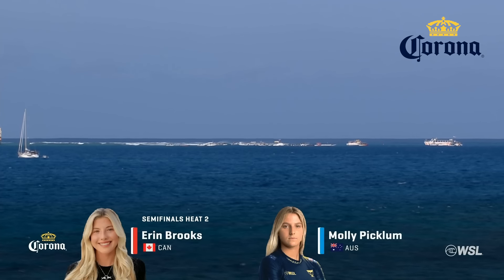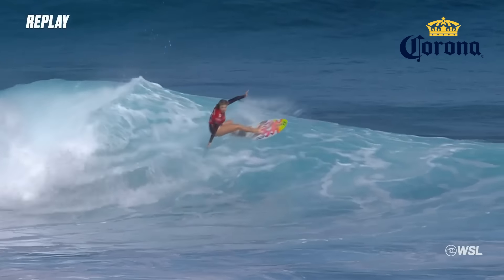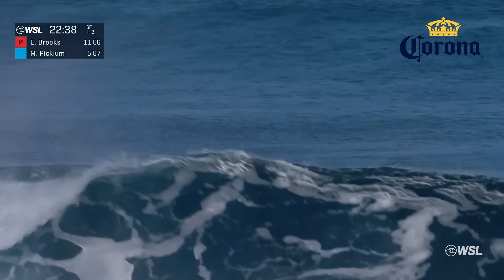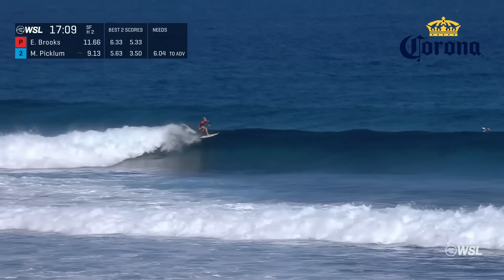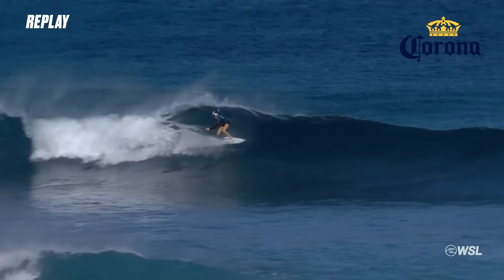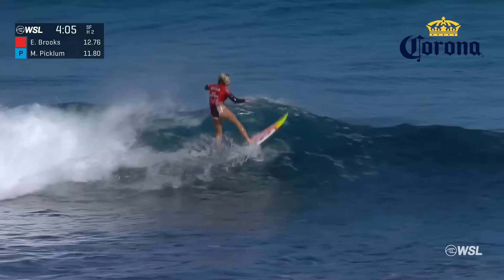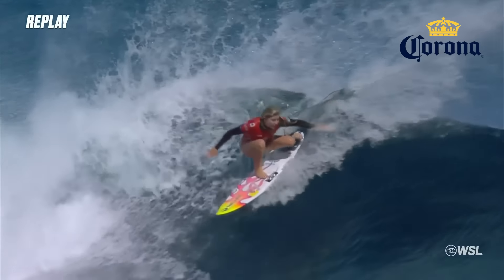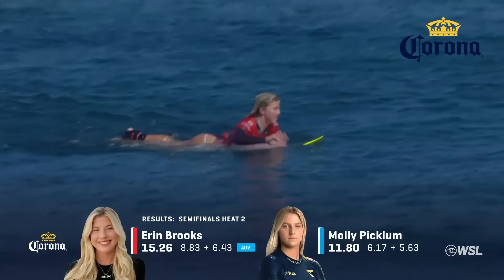Molly Picklum vs Erin Brooks | Corona Fiji Pro presented by Bonsoy 2024 - Semifinals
After a seven-year hiatus, Cloudbreak is back on the Championship Tour schedule as the ninth and final stop of the regular season. The 2024 Corona Fiji Pro presented by Bonsoy will see the top 24 men and 12 women return to one of the world's most perfect and iconic waves. This powerful, left-hand reef break will not only cap the regular season but will officially set the WSL Final 5 roster.

Fiji has been home to some of the most memorable moments at the Championship Tour level, including a record four wins by 11x World Champion Kelly Slater who returns to the event this year as a wildcard. Fiji will also welcome back tour veterans such as Gabriel Medina, John John Florence, Tyler Wright, and Tatiana Weston-Webb as well as others who will be competing there for the first time including current world No. 1 Caitlin Simmers and Griffin Colapinto.Subscribe to the WSL for more action

00:00:00 - Heat Start
00:00:15 - Wave by Erin Brooks
00:00:31 - Wave by Erin Brooks
00:01:00 - Wave by Molly Picklum
00:01:15 - Wave by Molly Picklum
00:01:31 - Wave by Molly Picklum
00:01:49 - Wave by Molly Picklum
00:02:22 - Wave by Erin Brooks
00:03:10 - Wave by Molly Picklum
00:03:38 - Wave by Molly Picklum
00:03:52 - Wave by Erin Brooks
00:05:19 - Wave by Molly Picklum
00:05:37 - Wave by Molly Picklum
00:05:44 - Heat End